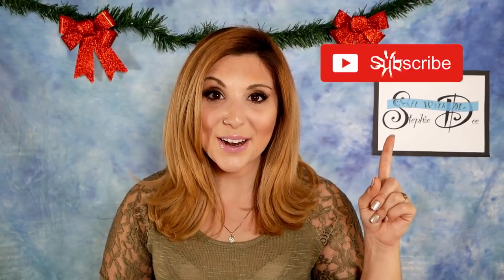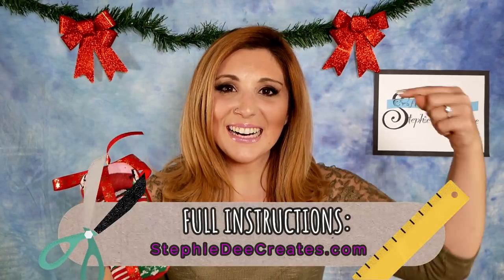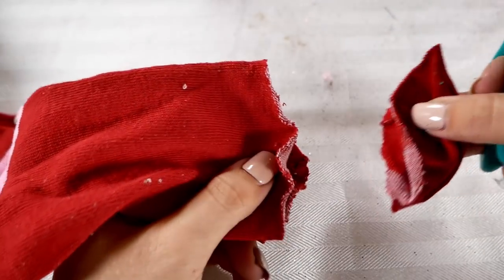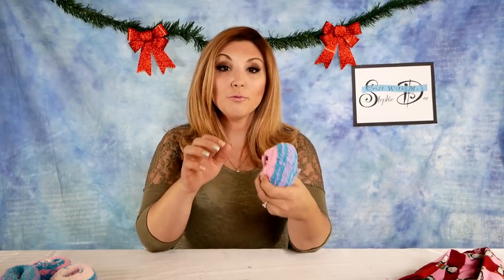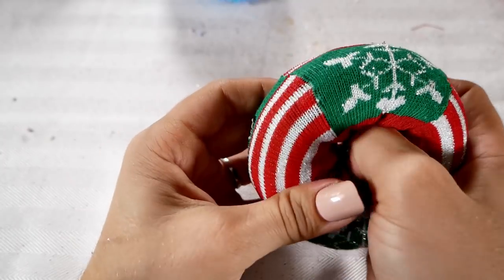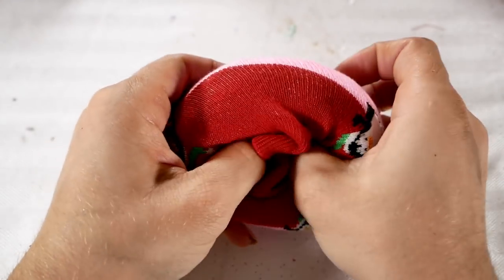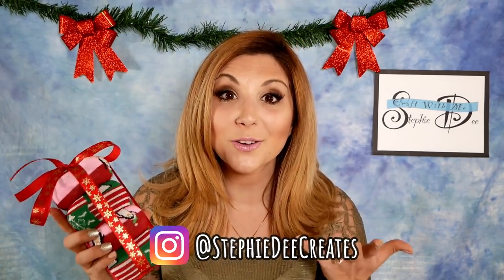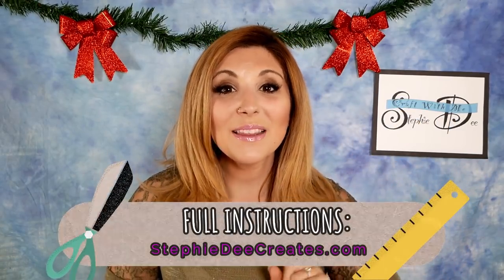Easy DIY Doggy Donut Chew Toy | Tutorial | Dollar Tree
When you’re making your holiday gifts, there’s someone very important you can’t forget: you’re dog! These doggy donut chew toys are a quick and easy gift you can make for your 4 legged friends!

This post was not sponsored, all products were purchased by me, and all opinions and thoughts are honest and my own. This post may contain affiliate links which means that, at no additional cost to you, I may receive a portion of products purchased through my link which helps keep Stephie Dee Creates running and allows me to bring you more crafts and DIYs.

HERE’S WHAT YOU’LL NEED:
*Socks may also be purchased at the Dollar Tree*
- 2 pairs of decorative socks
- 2 pairs of thicker fluffy socks
- scissors
- ribbon
- needle and thread (optional)